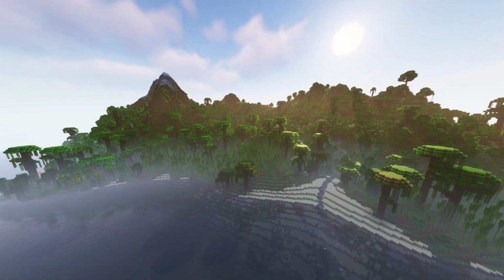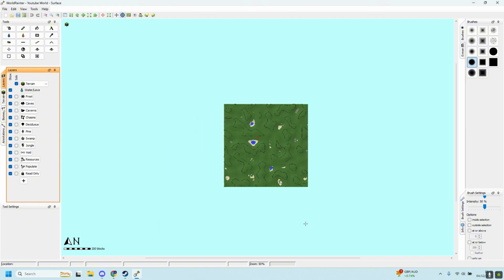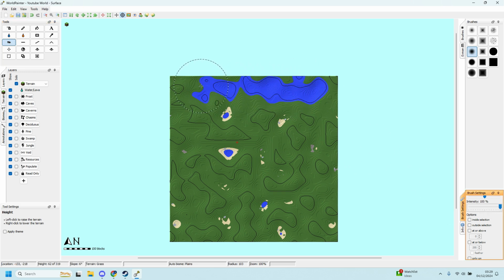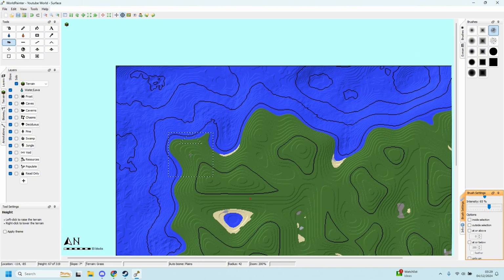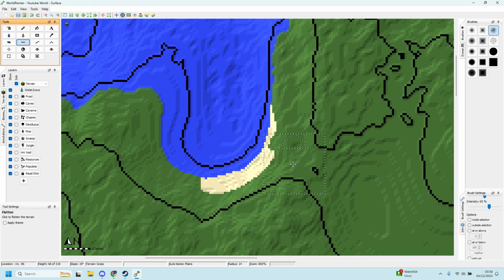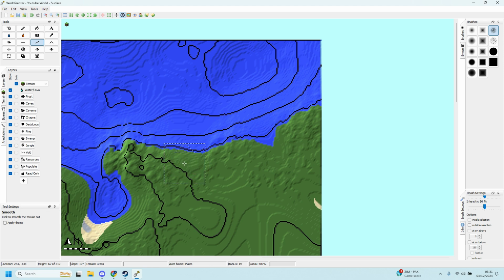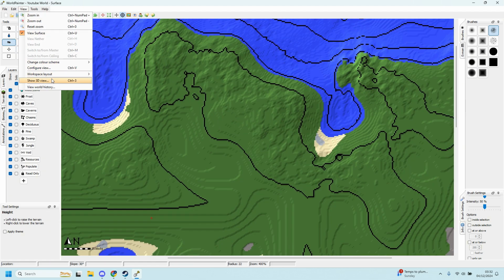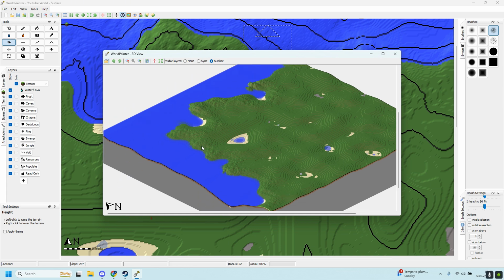1: Learn Worldpainter: Coastlines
Make sure to watch Episode 2 to continue improving your world!